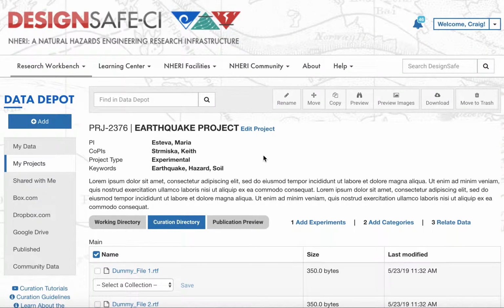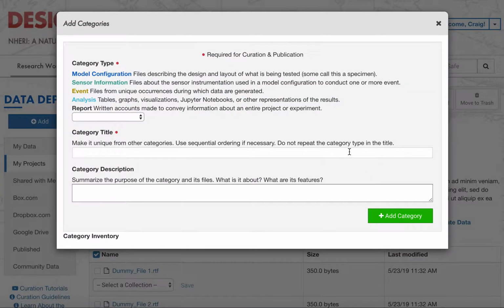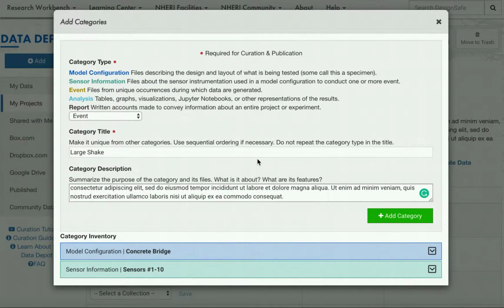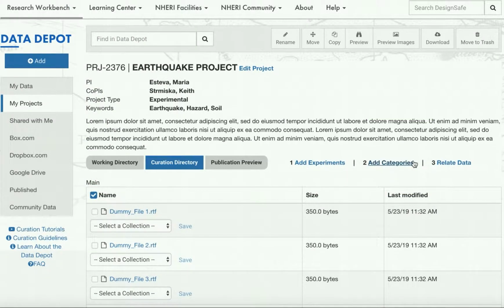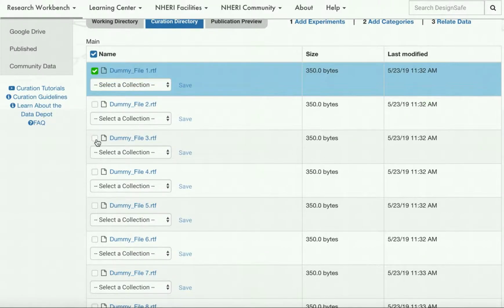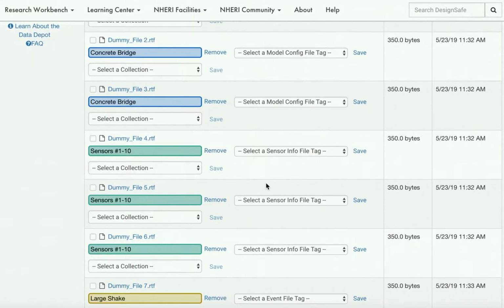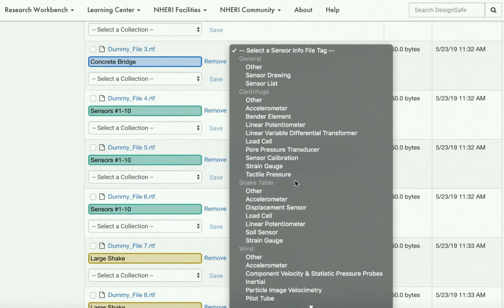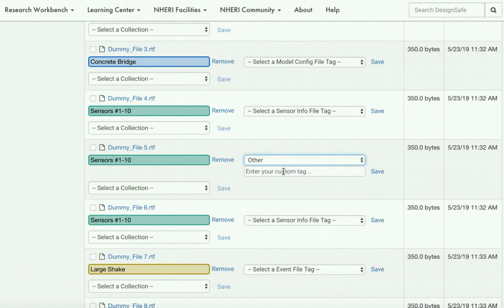5. Categories and File Tags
Data Curation & Publication Processes